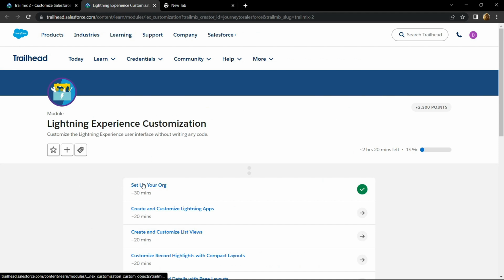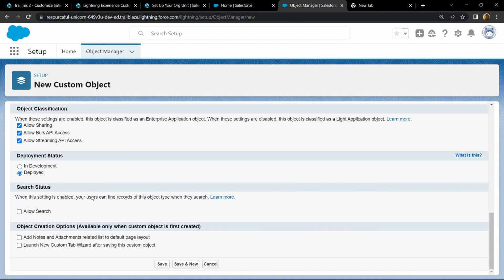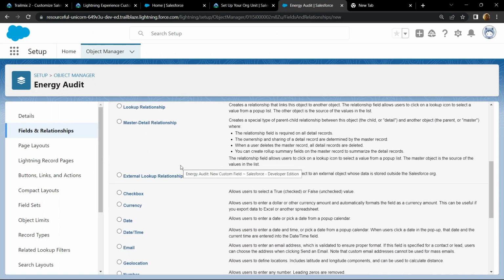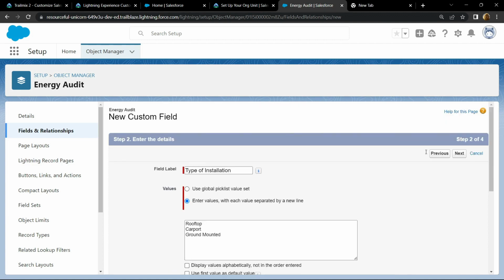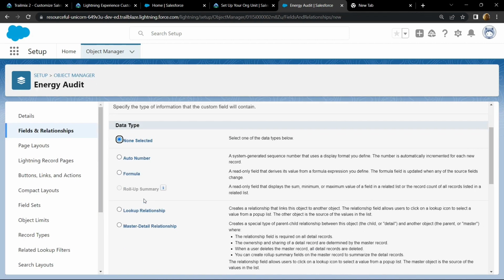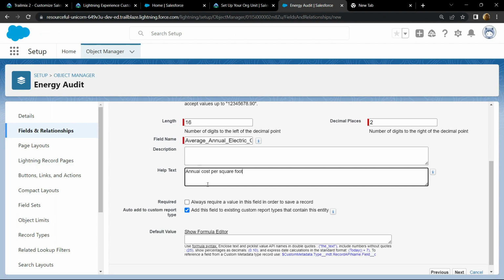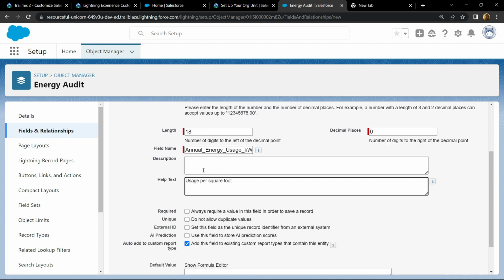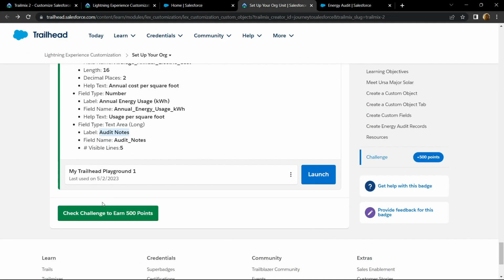Set Up Your Org || Lightning Experience Customization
Salesforce Trailhead Answers || Guided Solution

Salesforce Trailhead Answers
Salesforce Trailhead
Salesforce
Set Up Your Org
Lightning Experience Customization